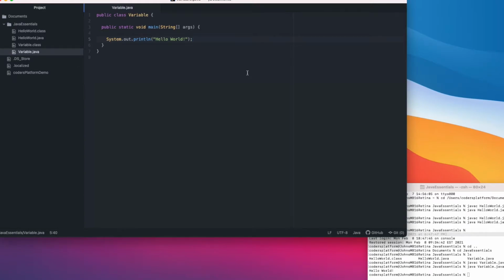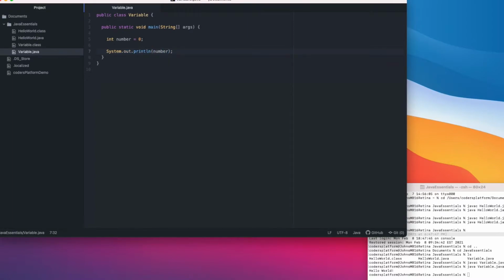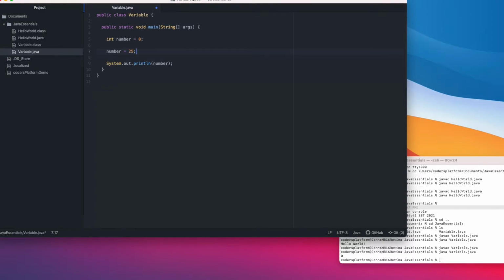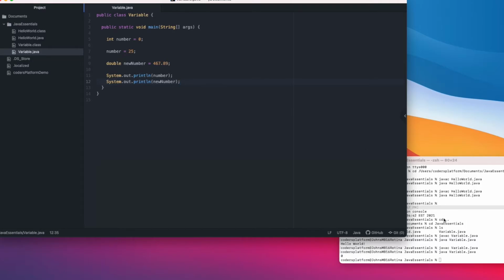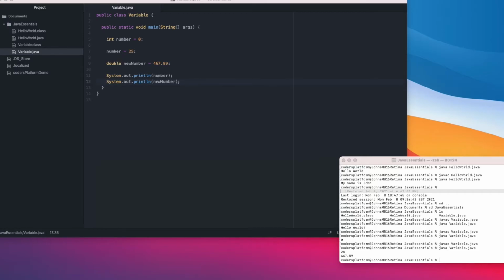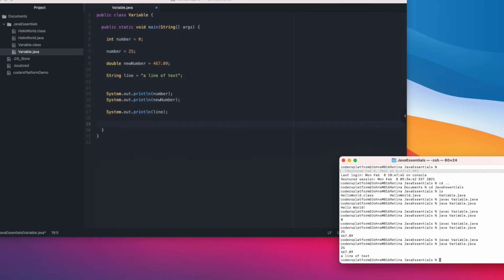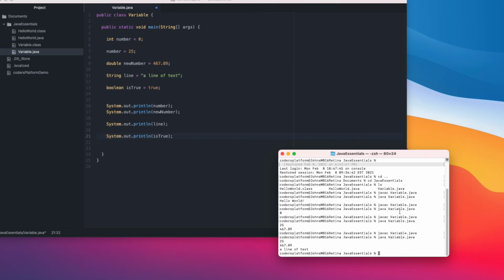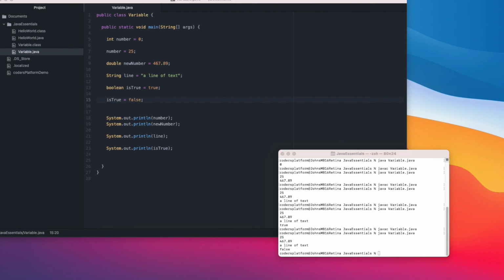Java Essentials: Variables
Learn about the basics of variables in Java!